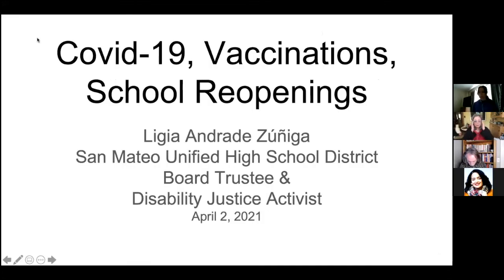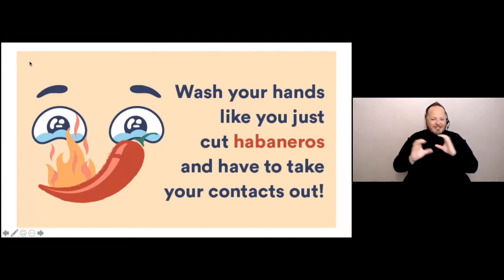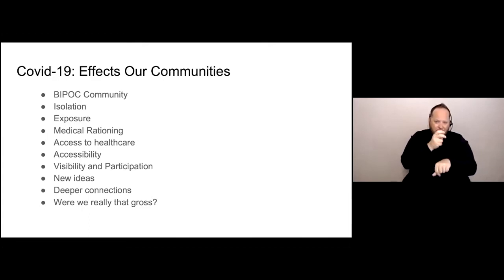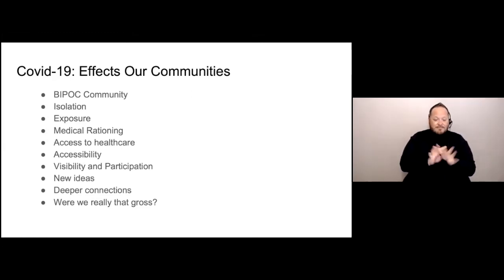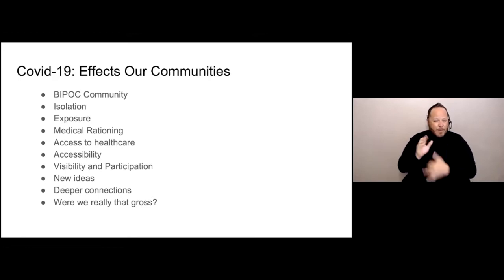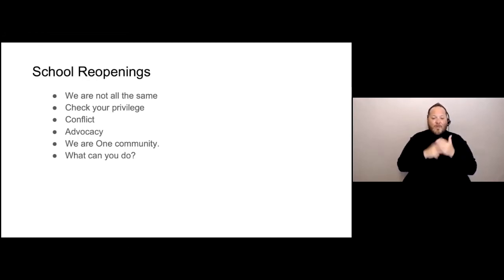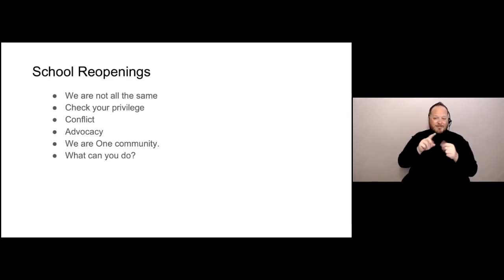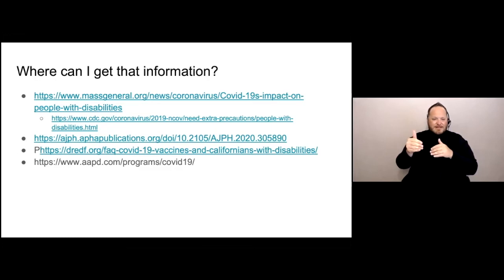Covid-19, Vaccinations and School Reopenings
Disabled Latina and school board member Ligia Andrade Zúñiga shared her perspective on school reopening, and COVID-19’s impact on Californians with disabilities.